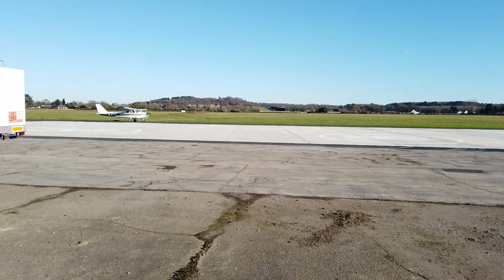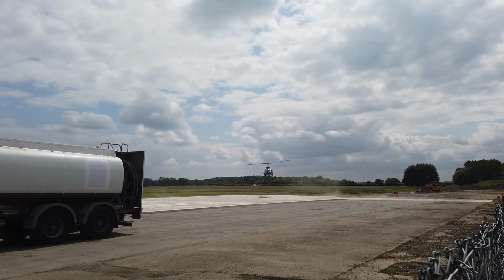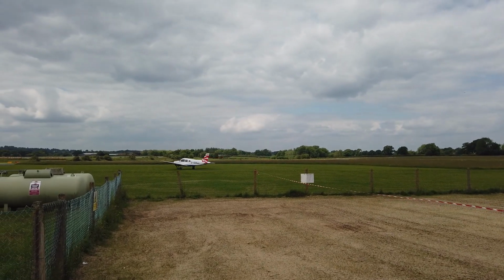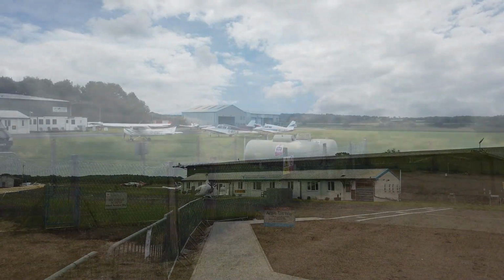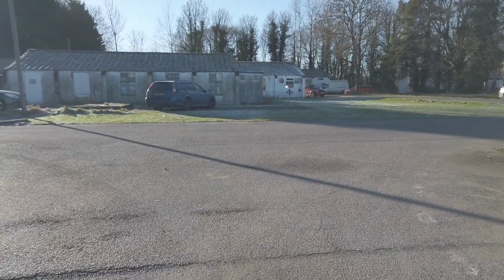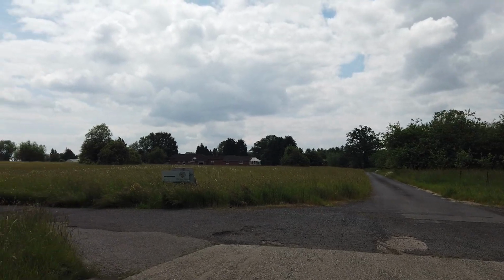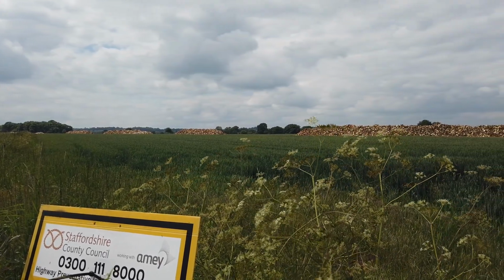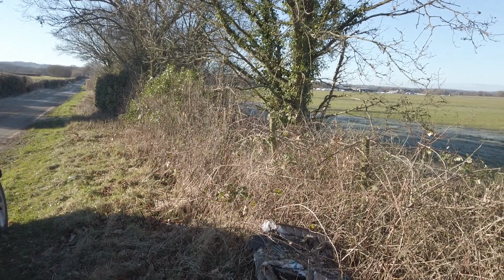Halfpenny Green Airport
A visit to Halfpenny Green Airport, also known as Bobbington Airport, Wolverhampton Business Airport and Wolverhampton Halfpenny Green Airport. A look around, a bit of history, some planes and helicopters and interesting bits and pieces.
(Note that the propeller speeds may look a bit slow due to the strobe effect from the camera shutter!)

You may be interested in this too: Drakelow Unearthed the secret history of an underground complex

Blackburn Botha Image courtesy of San Diego Air and Space Museum Archives/ Charles Daniels British Aircraft Album.

Historical info from: Staffordshire Airfields In The Second World War by Martyn Chorlton.